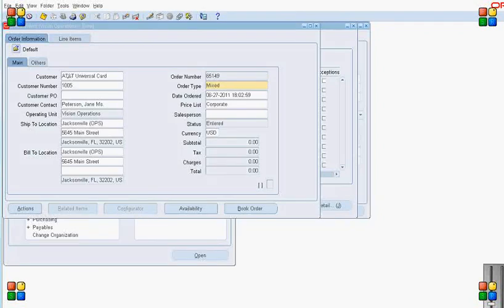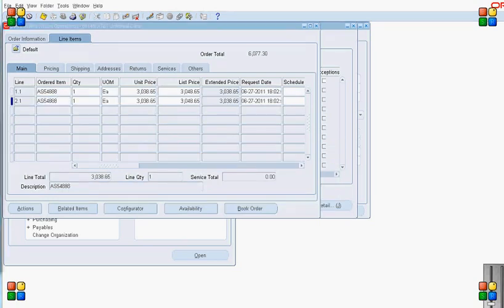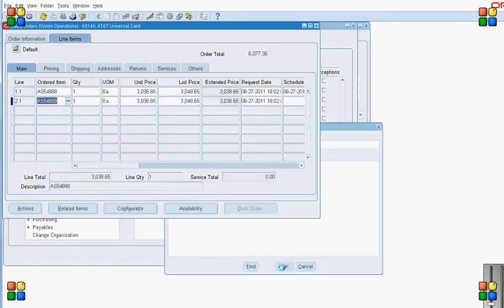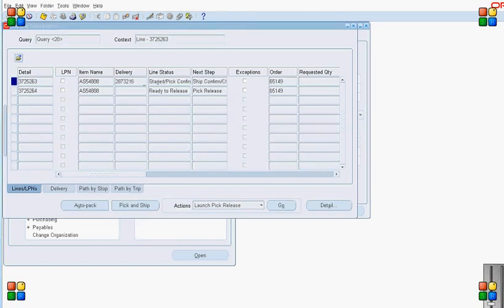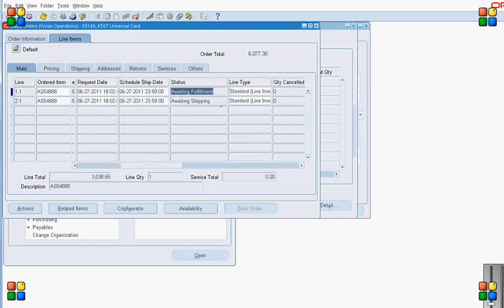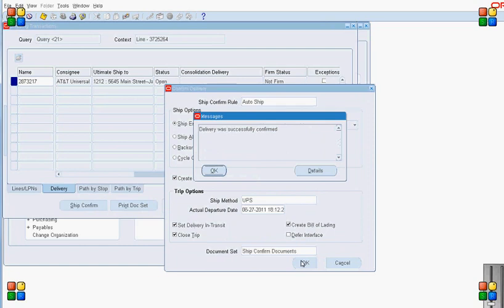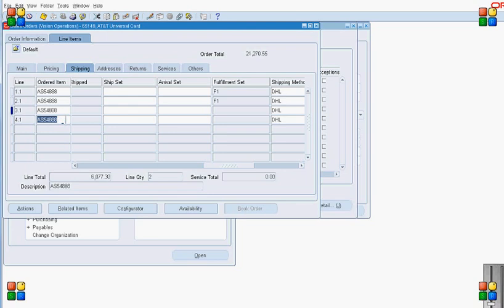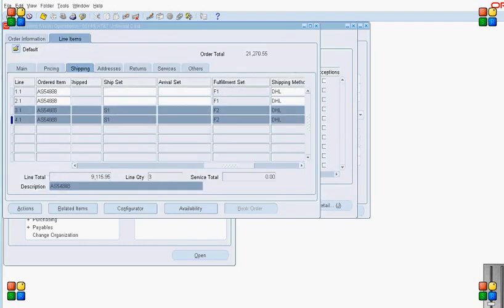Sets in Oracle Order Management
This video post is about Sets in Order Management , here I  will talk about the
Fulfillment Set
Ship Set.
Arrival Set. available in Oracle Order Management.

#2.Add/Remove order lines to sets.

#3.Progress the lines that are part of set.